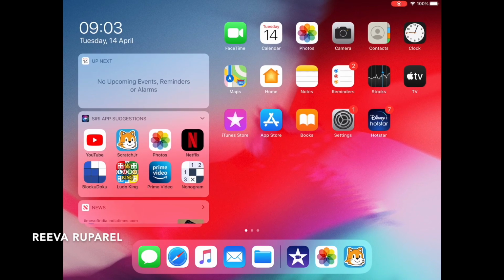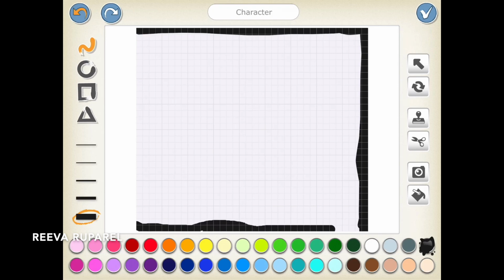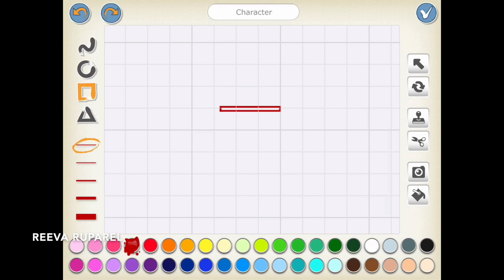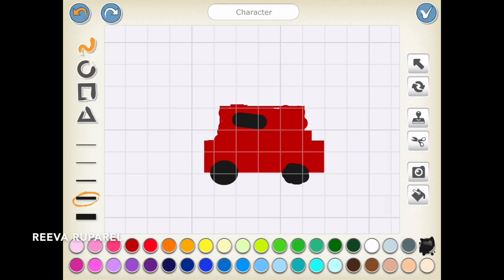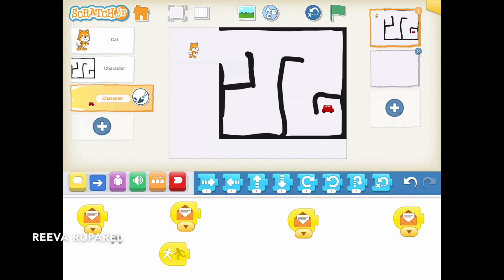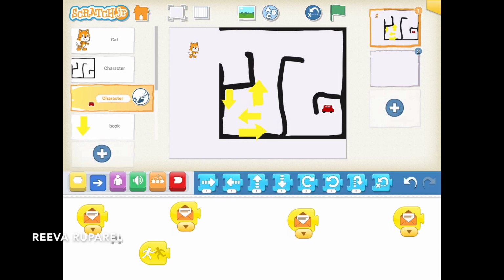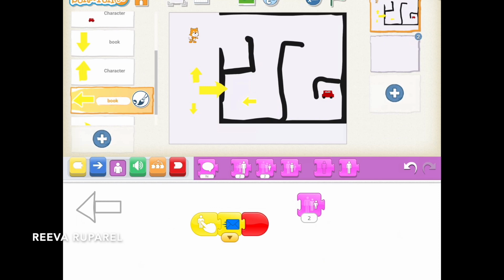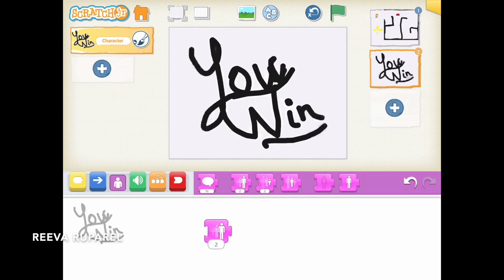Coding for Kids - Scratch Tutorial - Step by Step Car Maze Game | Reeva Ruparel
Scratch Tutorial - Step by Step Car Maze Game | Reeva Ruparel
Scratch is a wonderful block based programming language for kids.
This game is made by Reeva Ruparel who is Eight years old. She learned scratch in quarantine period as her school and all other activities are closed, so why not make the quality use of this time and learn new skill!!
She not only learned Scratch but she also wanted to make a tutorial so others can learn. She did screen recording herself and also did the voice over for video!!